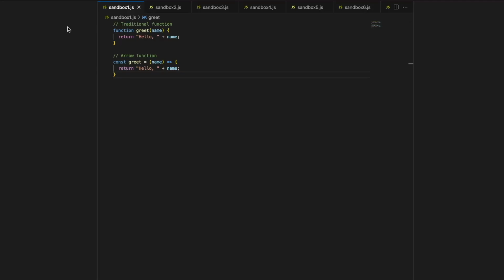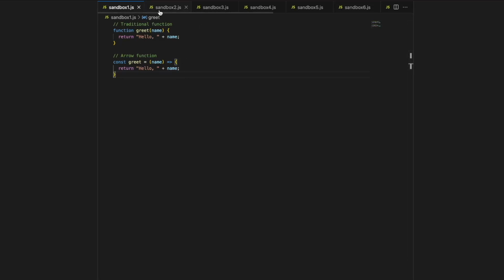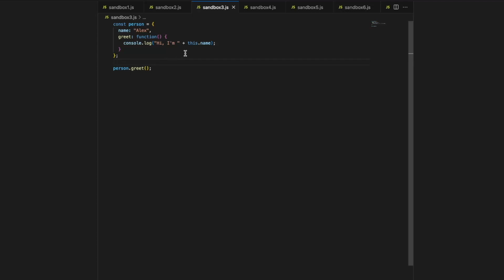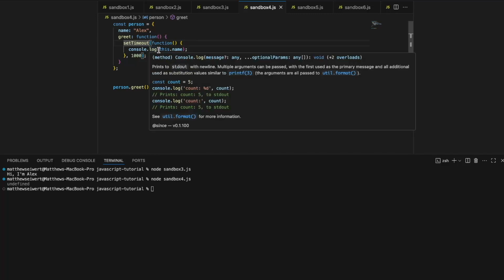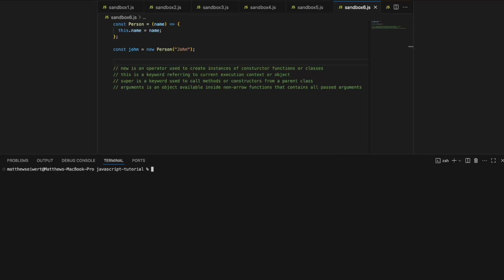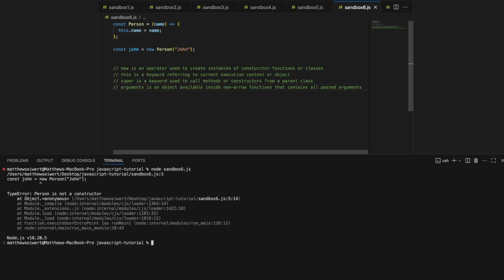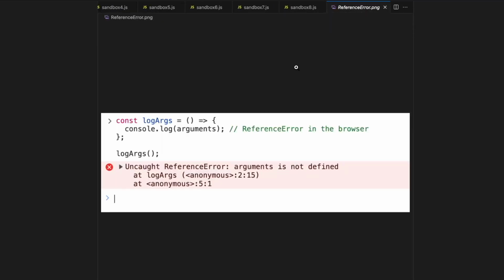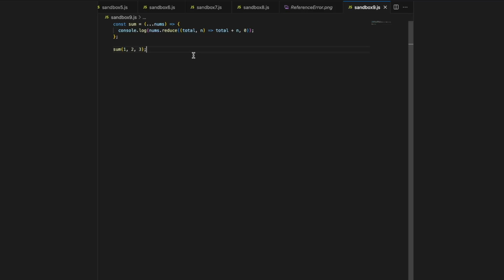I Wish I Knew This About Arrow Functions | JavaScript Tips for Beginners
WHAT YOU'LL LEARN:
- The difference between regular functions and arrow functions
- When to use arrow functions vs traditional function declarations
- How this behaves differently in arrow functions
- Why arrow functions can’t be used as constructors (new)
- Common mistakes beginners make with arrow functions

WHAT I COVER:
- Beginner-friendly breakdowns of JavaScript function syntax
- Practical examples using callbacks, setTimeout, and array methods
- Real code demos showing this, arguments, and how arrow functions simplify logic
- When arrow functions should and shouldn’t be used